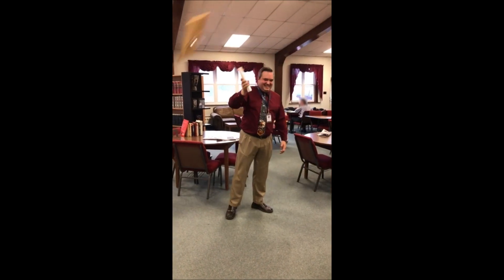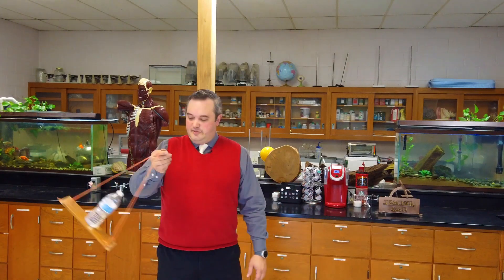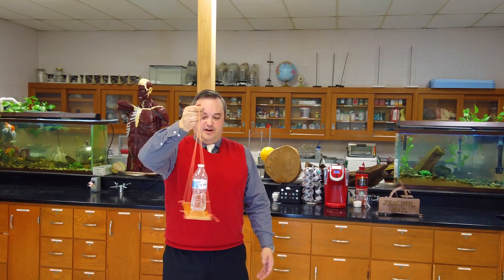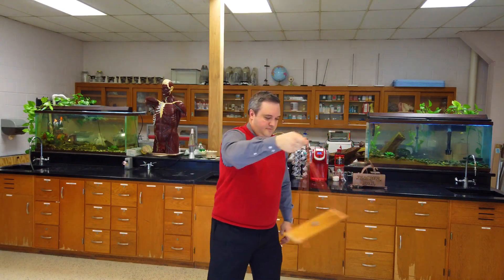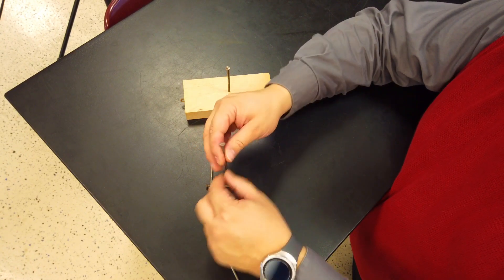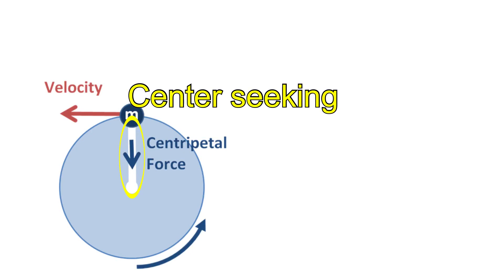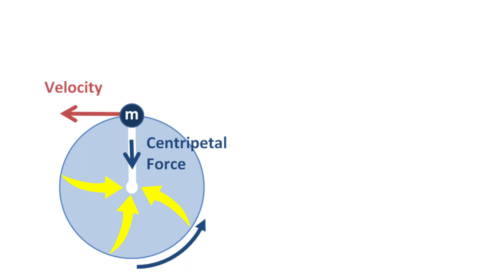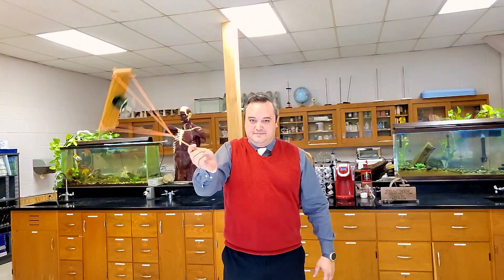How to spin a water glass upside down: Centrifugal and centripetal forces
Centrifugal motion is a force that wants to leave the center.
Centripetal motion is a force that seeks the center.

These two forces can illustrate Newton’s third law of motion in that “every action has an equal and opposite reaction” and cancel each other out.
This creates an interesting phenomenon where things can appear to “defy” gravity while spinning around in a circle.